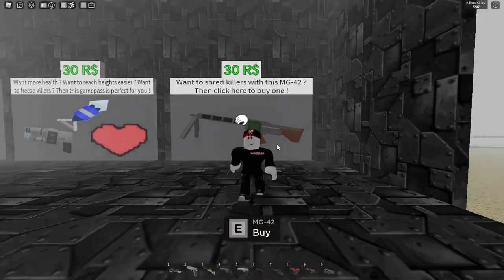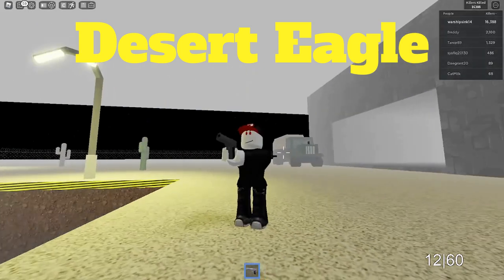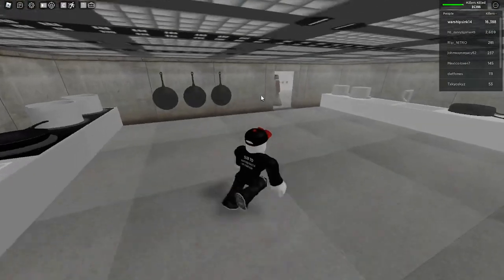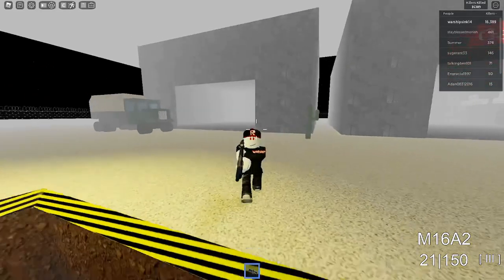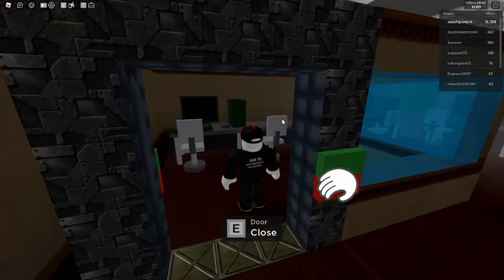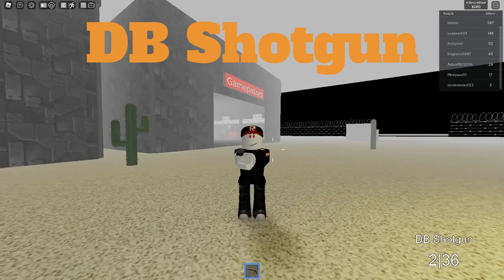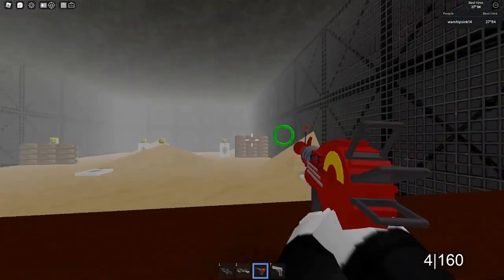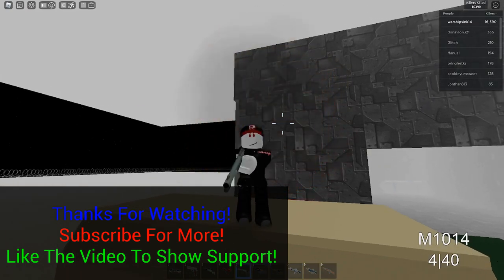(2022) How To Get EVERY Weapon In Survive And Kill The Killers In Area 51 [17 Guns]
Hello Everyone! Today I show you EVERY weapon location on Classic/Killer mode in Survive And Kill The Killers In Area 51! I show you how to get every gun, including the Crossbow and M1911 in Killhouse. I hope you enjoy this guide, it took a while to make!
Thanks To Hex for helping with the thumbnail!

Track 5: Sekai, Spitfya, Rob Gasser - Mistakes (ft. Emily Stiles) [NCS10 Release] Instrumental